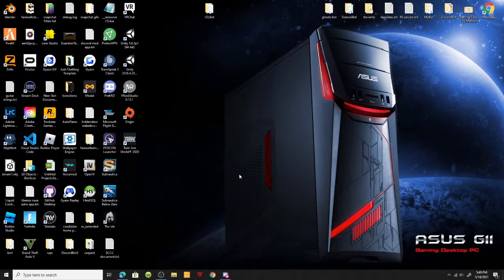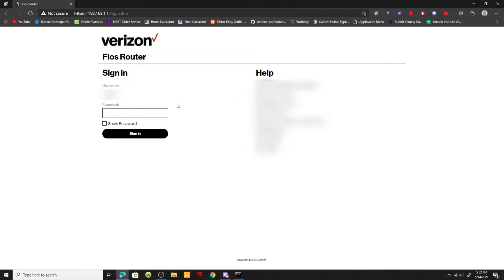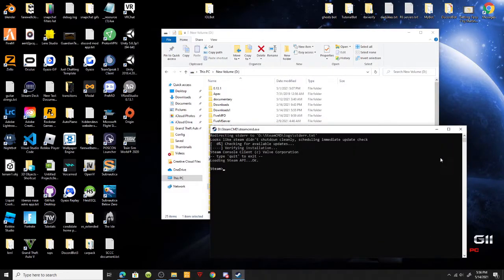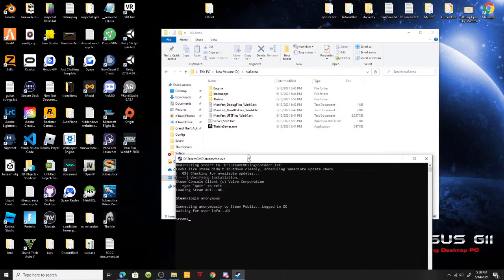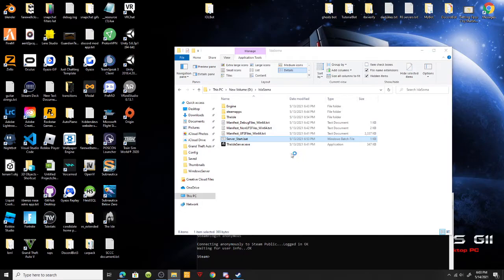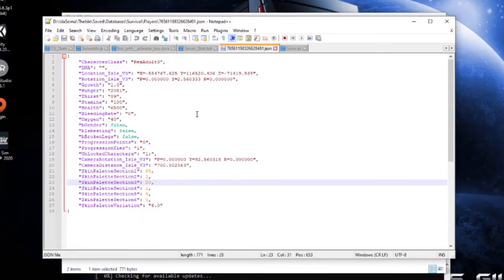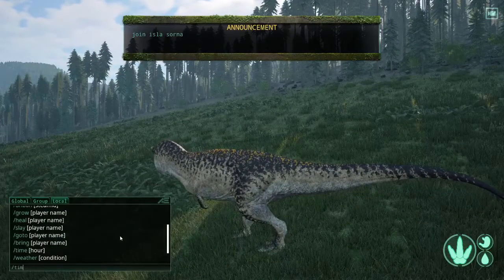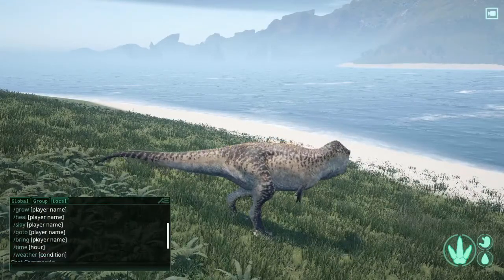[The Isle] HOW TO MAKE YOUR OWN DEDICATED SERVER!! 2021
In this video I go more in depth about how to make a home hosted server on The Isle. Every step is crucial and I highly advise you not to skip through the video if you plan on having a WORKING and FUNCTIONAL server for The Isle.

Timestamps:

If you feel like I missed anything, drop a comment and I will respond as fast as I can.